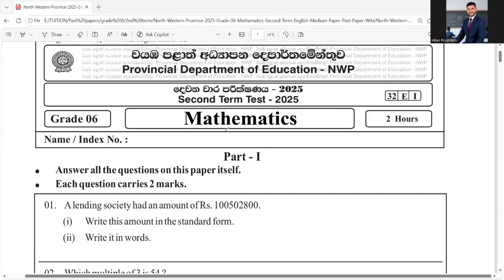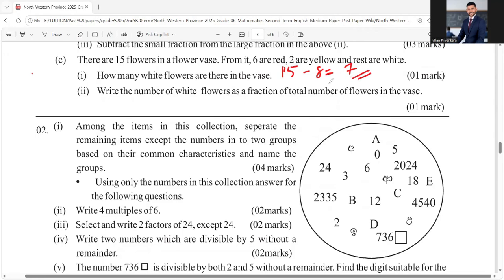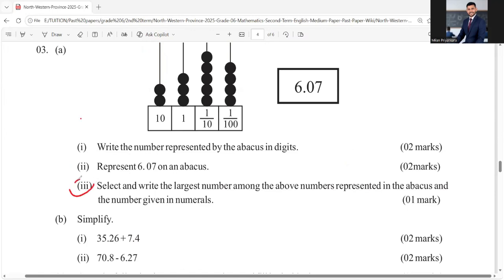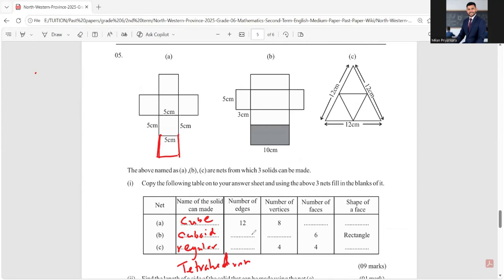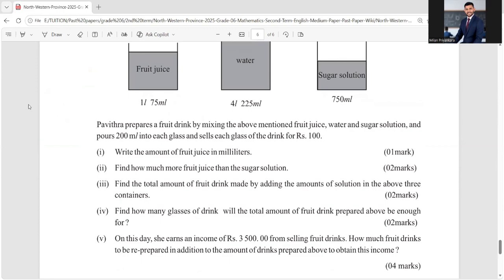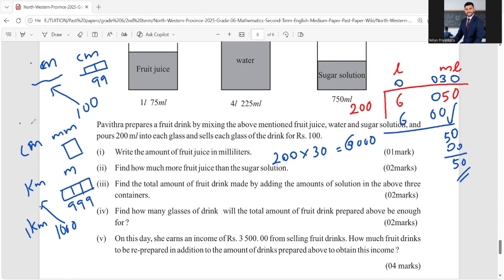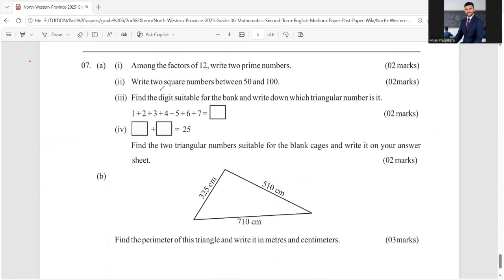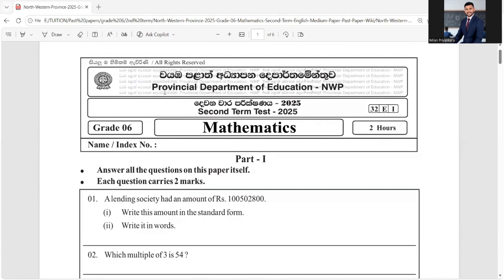Grade 6 mathematics-Northwestern Province(2025)-2nd Term-Past Paper Discussion - Part 2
This video discusses the answers for the paper and all the related theory parts